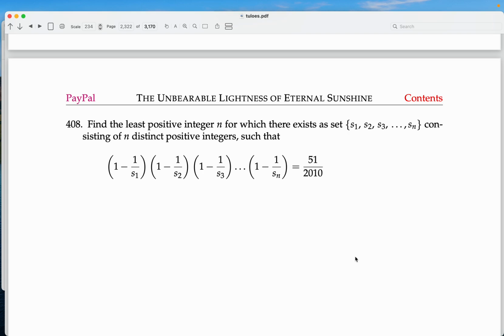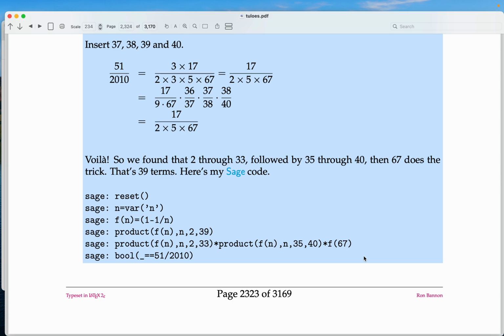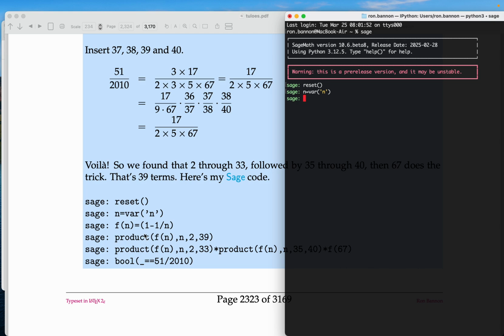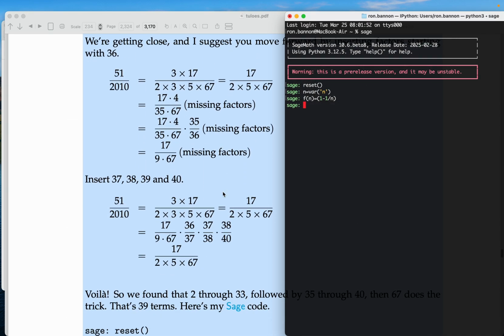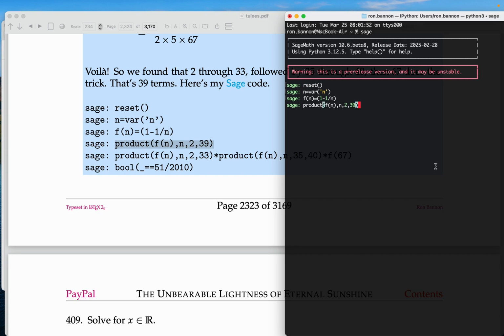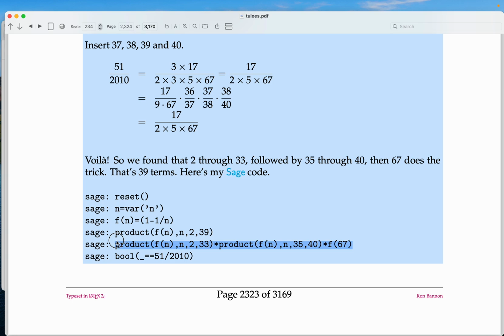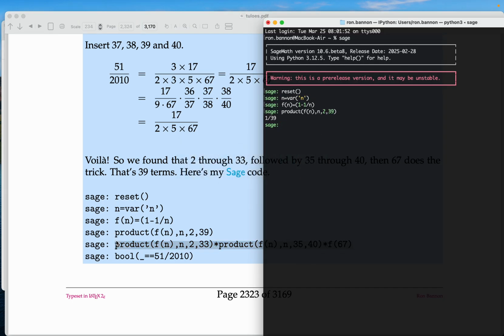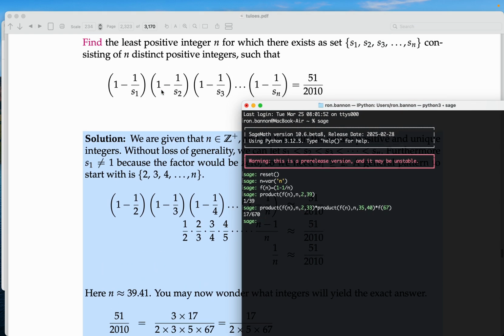408 sage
Ron Bannon's "The Unbearable Lightness of Eternal Sunshine" textbook.